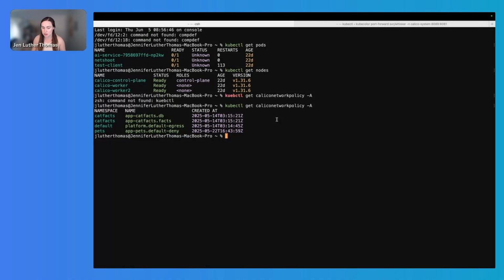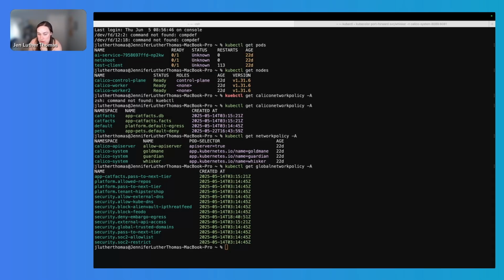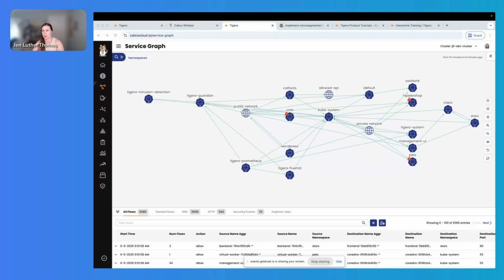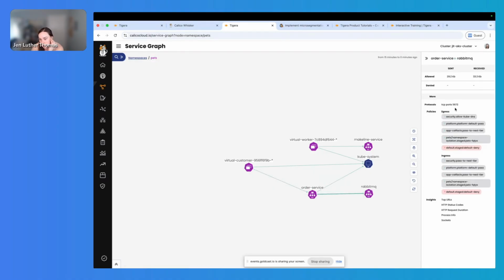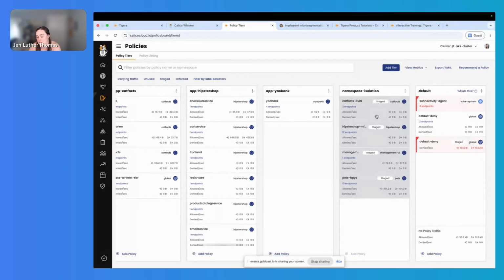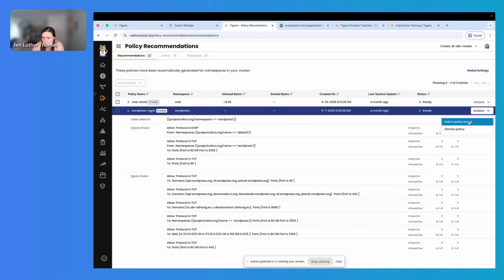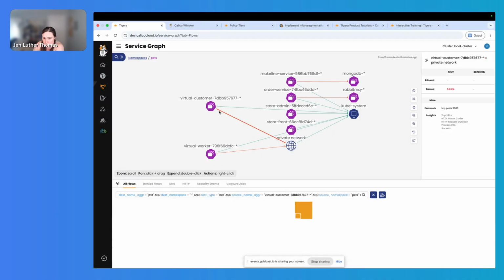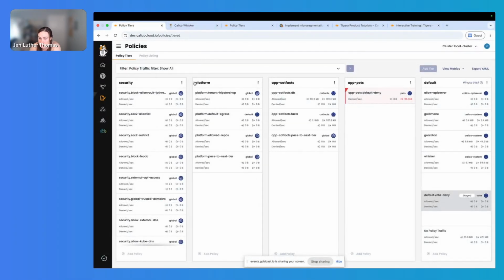[Calico Demo] Easily develop and deploy Kubernetes network policies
You're about to discover how Calico makes Kubernetes network policy management simple and effective! This demo session is packed with insights to help platform and security teams confidently minimize your Kubernetes environment’s attack surface - without compromising performance or uptime.

Traditional Kubernetes network policies can be complicated to write, deploy, and manage, often leading to tedious troubleshooting and potential misconfigurations. Calico extends native Kubernetes NetworkPolicy with powerful features that make securing your applications a breeze.

In this video, you'll learn how Calico helps you:

Gain Visibility: See all your network policies in one place and understand their impact with Calico’s intuitive Policies Board. Quickly identify which policies are allowing or denying traffic and pinpoint any issues.

Visualize Traffic Flows: Utilize the Service Graph to see how applications and microservices communicate across your clusters. Understand dependencies, identify unexpected connections, and gather crucial information (like ports and protocols) for writing precise policies.

Leverage Advanced Policy Capabilities:

Global Network Policies: Apply cluster-wide policies, ideal for enforcing default deny-all or blocking access to malicious IP addresses/domains across all namespaces.

Policy Tiers: Organize policies into logical tiers (e.g., Security, Platform, Application) to control evaluation order and prioritize critical security controls.

Explicit Actions: Go beyond simple allow/deny with Calico's log and pass actions for enhanced control and debugging.

Streamline Policy Development:

Policy Recommendations: Generate intelligent policy recommendations based on actual traffic flows within your namespaces, speeding up the creation of robust security postures.

Visual Policy Editor: Build and modify policies directly in the UI, making it easier for new users to get started and for experienced users to quickly make changes.

Test and Validate Confidently:

Policy Staging: Test policy changes in a "staged" mode before enforcement, allowing you to preview their impact on traffic without causing outages.

Real-time Flow Logs: Monitor live traffic flows with Calico Whisker (for Calico Open Source) and Calico Cloud Free Tier to verify that your policies are behaving as expected.

Flexible Deployment: Learn about Calico Cloud (SaaS) and Calico Enterprise (self-managed) options, ensuring Calico fits your environment's specific needs, including lockdown environments.

Whether you're new to Kubernetes network policies or looking to optimize your existing security posture, this demo provides practical, real-world examples and powerful tools to help you develop, deploy, and manage your policies with confidence.

Ready to get started with Calico Network Policies?